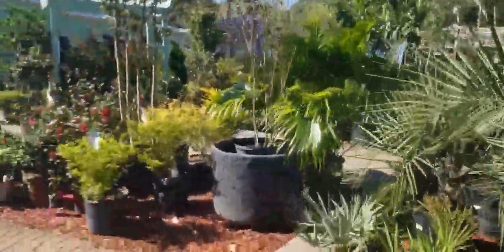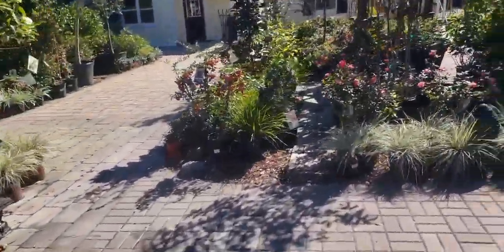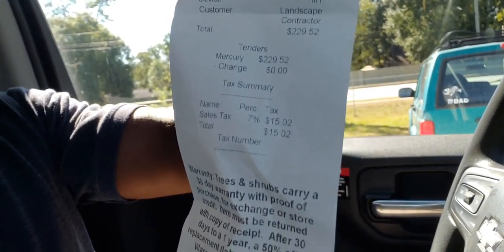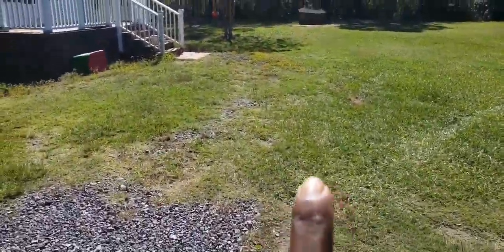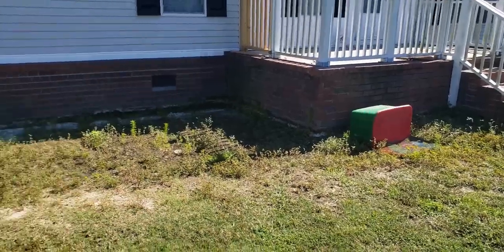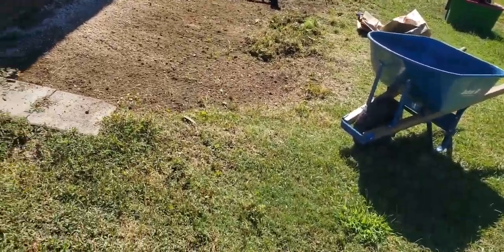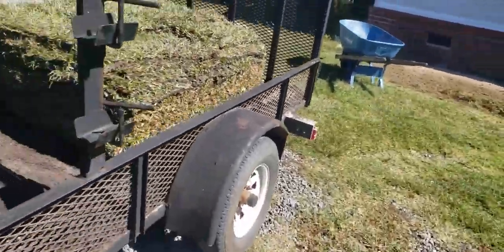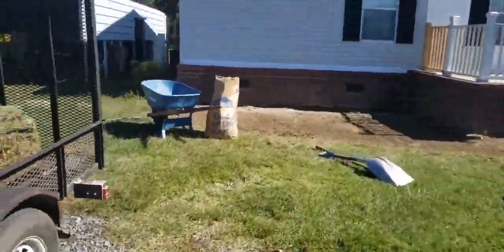Installing Centipede Turf Solo 🏡| Landscape Life Vlog| Ep.2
Today I installed 225 ft² of centipede sod.  It took me about 1 1/2 hr to get the complete job done.